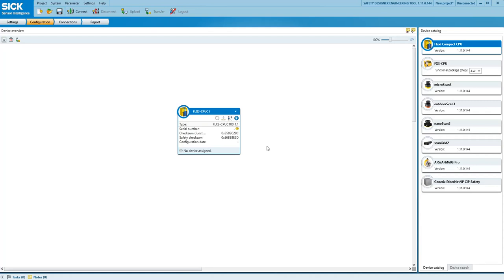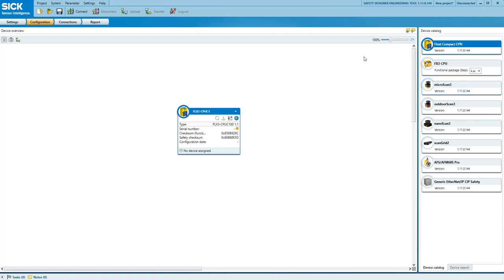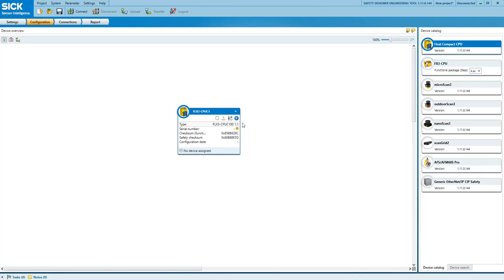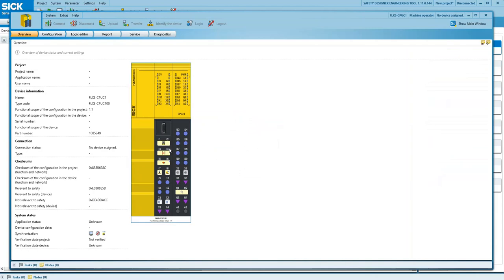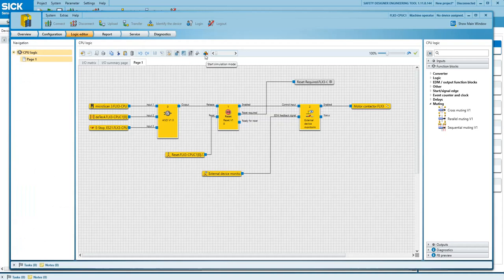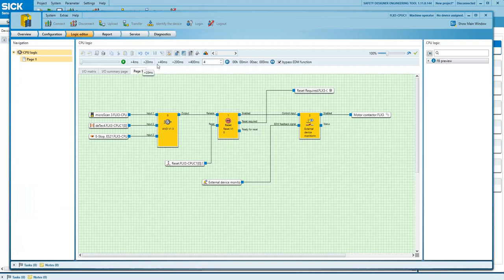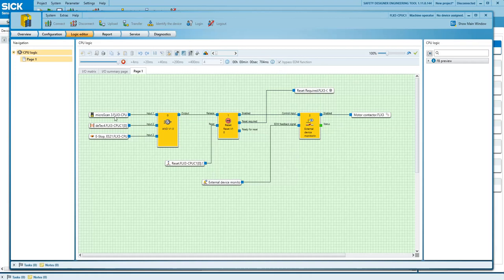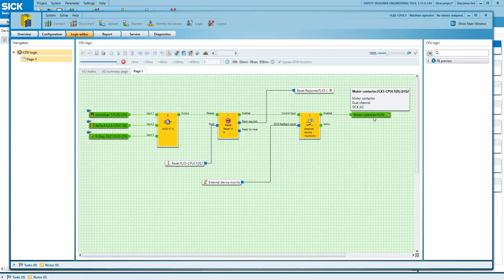SICK Safety Designer Quick Demo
Dr Martin Kidman (SICK Machine Safety Product Manager) brings you a short demonstration of the SICK Safety Designer software.